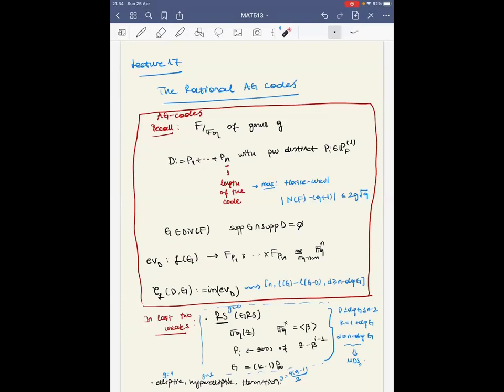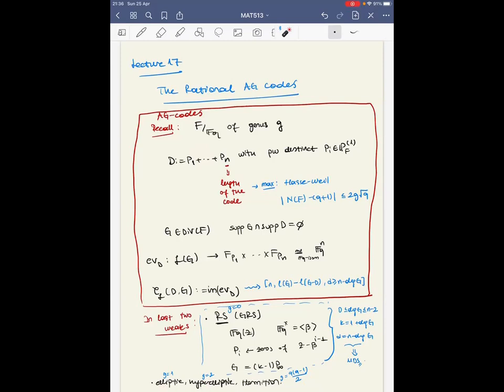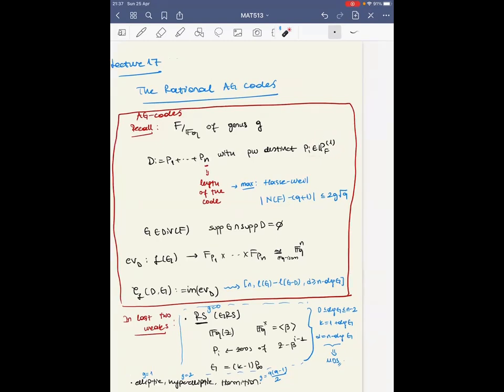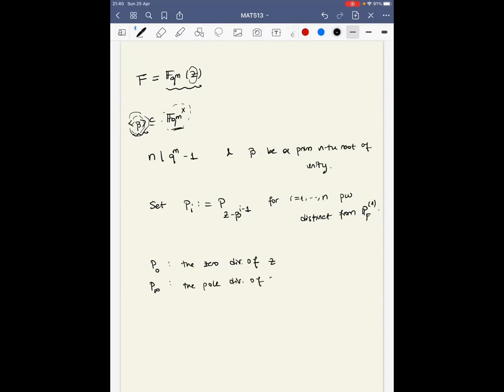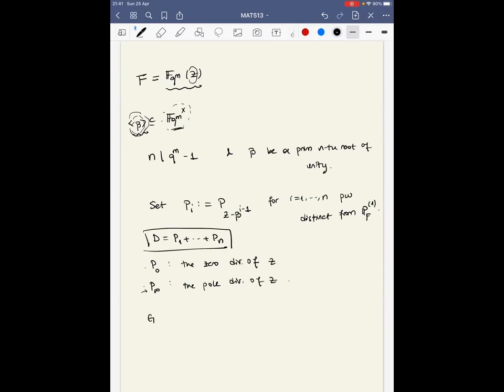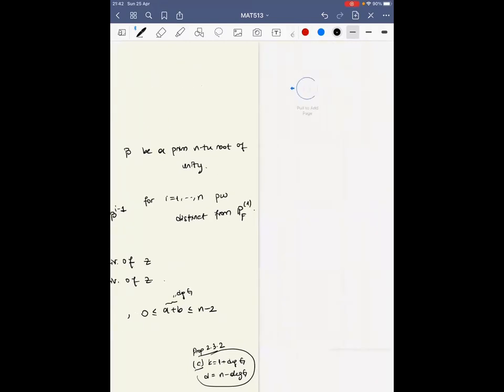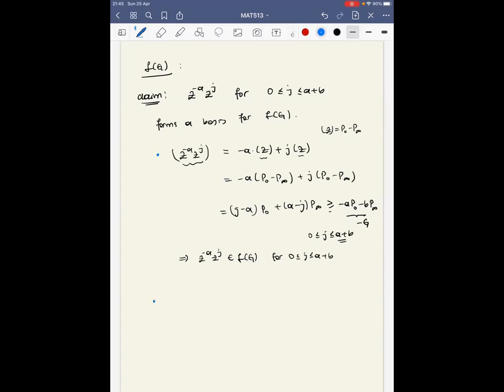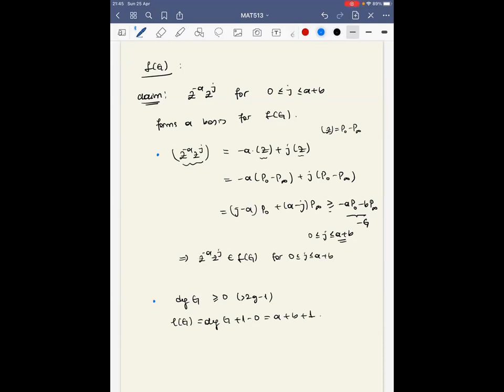Introduction to Algebraic Function Fields and Codes-Lecture 17.I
In this video we consider BCH codes as a subfield subcode of some rational algebraic geometric codes.